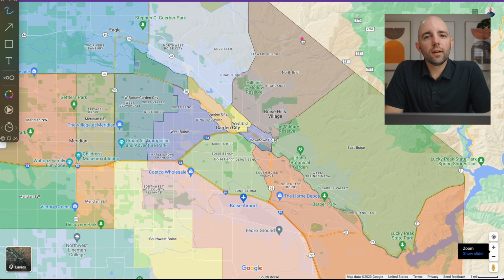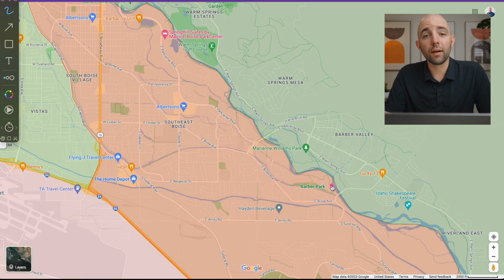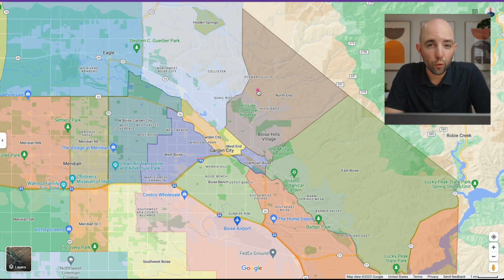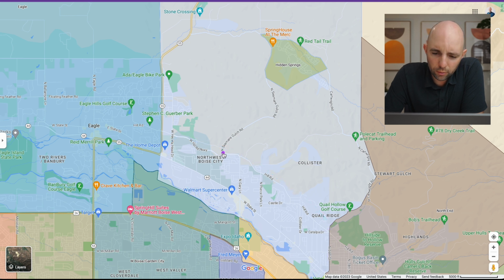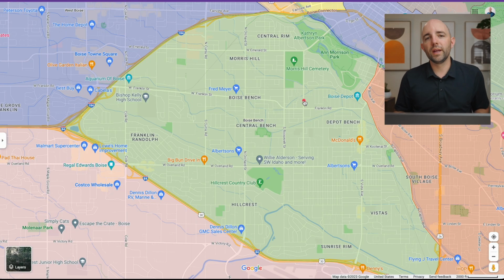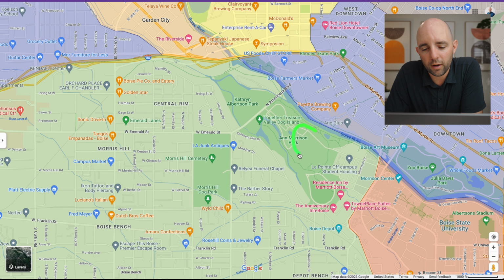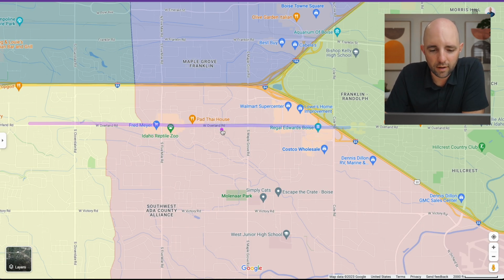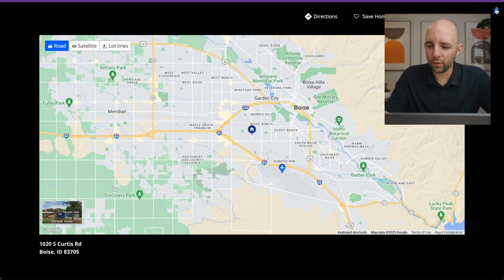Boise Idaho MAP TOUR 2023 | Moving to Boise Idaho | Boise Real Estate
Moving to Idaho?

Are you thinking of living in Boise Idaho? Let's explore Boise Idaho and things to do in Boise today!

Boise is a beautiful, vibrant city, and it is the capital of Idaho. Boise offers plenty of things to do for residents and visitors alike. The Boise River Greenbelt is a great place to bike or walk, and the Idaho Botanical Garden is perfect for a day trip with the family. Boise also has a variety of shopping and dining options, as well as numerous cultural attractions to explore. Whether you're looking for an outdoor adventure or a day of relaxation, Boise has something for everyone.

There are some great things to do around the Boise River especially. Boise has a lot to offer when it comes to fishing, boating, and swimming. The city also offers a variety of parks perfect for picnics, playgrounds, and hiking. Boise is also home to a number of golf courses, so if you're looking for a challenging game, you'll definitely find it here. If you're interested in history, Boise is home to numerous historical sites, including the Old Idaho Penitentiary and the Idaho State Capitol Building.

Today, I'll take you around the Google Maps so that you can see everything that Boise Idaho has to offer!

If you're thinking about moving to Boise Idaho, or anywhere else in the Boise Idaho area, be sure to give me a call, shoot me a text, send me an email, or SCHEDULE a Video Chat or Phone Call. I'd love to help you make a smooth move to Boise Idaho!

Contact The Living in Idaho Team Here:
00:00 - Intro to Boise Idaho
02:04 - Southeast Bois Overview
06:30 - East Boise Overview
11:16 - North End - Boise Overview
13:10 - West End - Boise Overview
14:26 - Northwest Boise Overview
16:59 - West Boise Overview
21:46 - Bench -  Boise Overview
29:04 - Downtown Boise Overview
31:38 - South and Southwest Boise Overview
34:41 - Parks in Boise Idaho
35:31 - Schools in Boise Idaho
36:10 - Medium Sale Price in Boise Idaho
36:42 - Most expensive listing in Boise Idaho
37:59 - Wrap Up on Boise Idaho

If this is your first time to this channel, and you want to know everything about eating, sleeping, working, playing, and the good, and the bad of living in Boise Idaho, then subscribe 👉🏻 and tap the bell🛎 for notifications so you can be the first to know about the current market in Boise Idaho.😁

We get calls and emails every day from people just like you, looking for help making their move to Boise Idaho and we absolutely love it.😍 Whether you are moving in 8 days or 80 days, give us a call ☎, shoot us a text 📝, or send us an email 📨 so we can help you make a smooth move to Boise Idaho.🤠
**Most stats and data mentioned came from the following sites and are not based on my opinions: